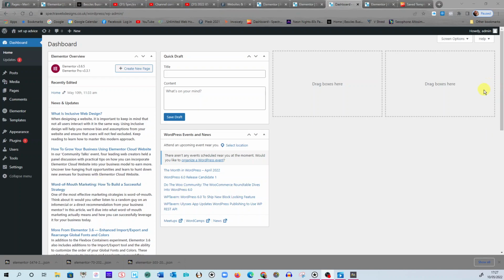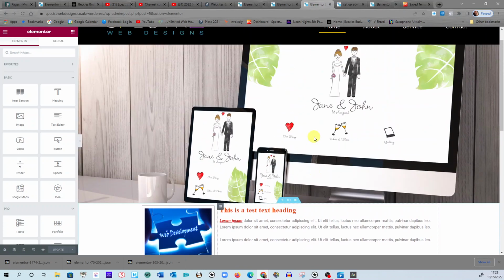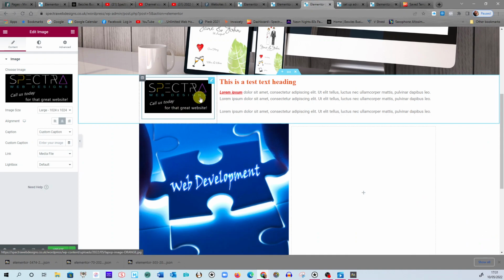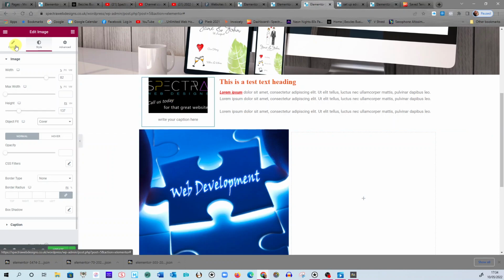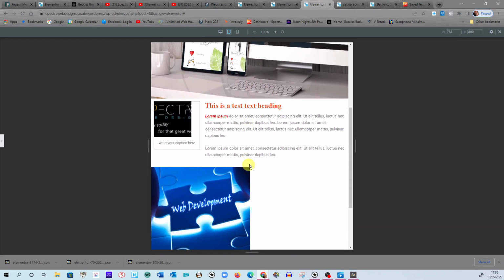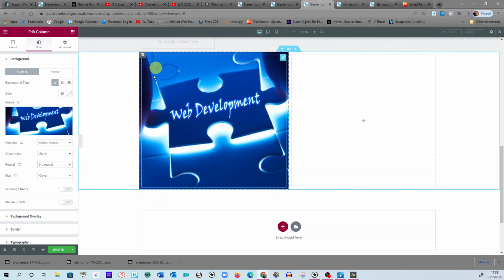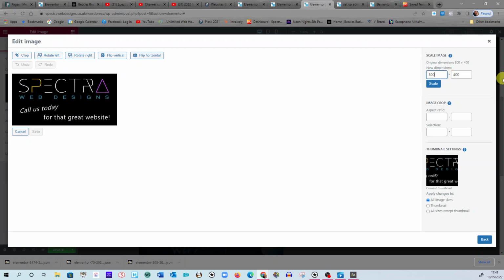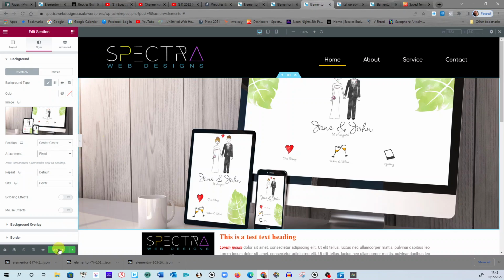Spectra Web Designs - How to update images